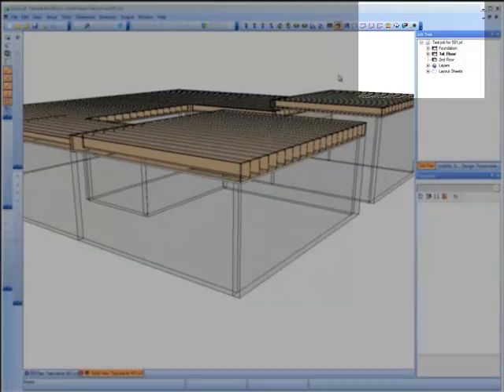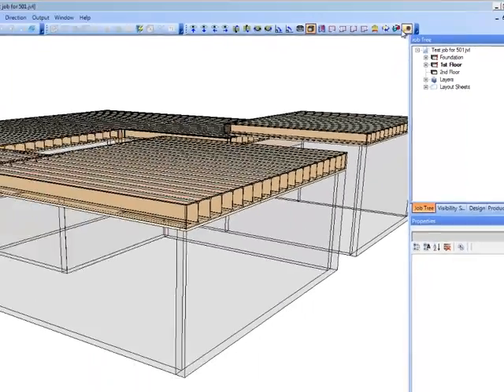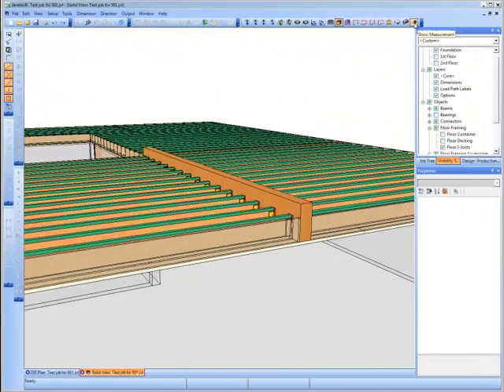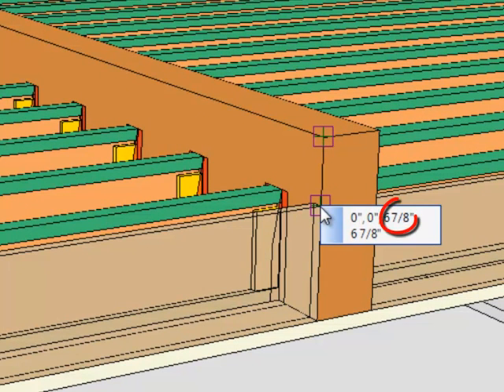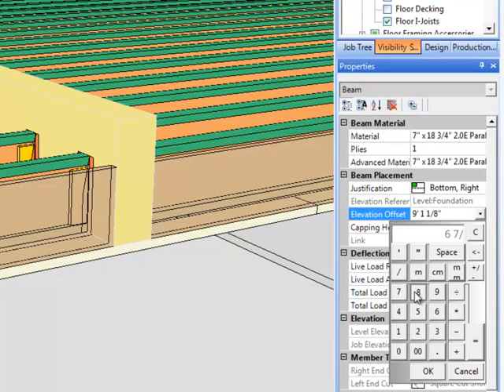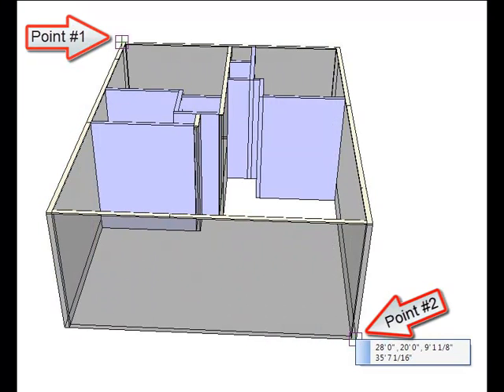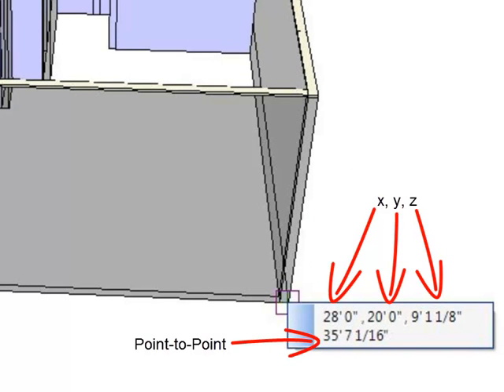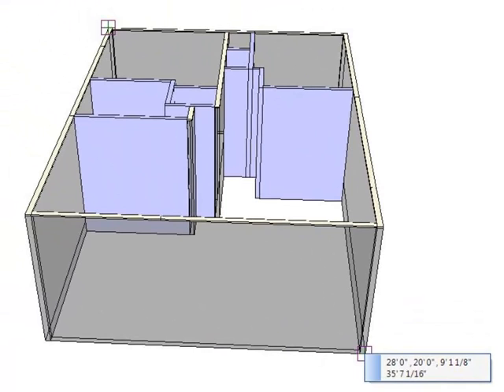Measure in 3D View using Javelin v5.0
Measure the distance between 2 points in 3D view using the newest version of Javelin software.